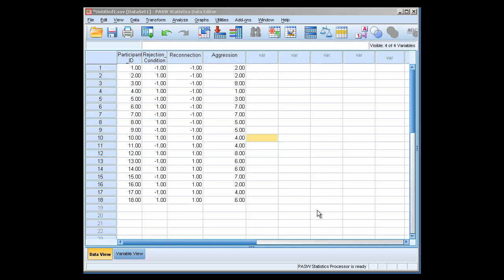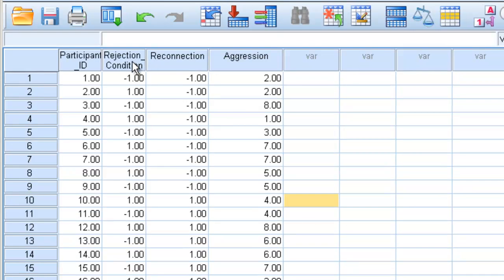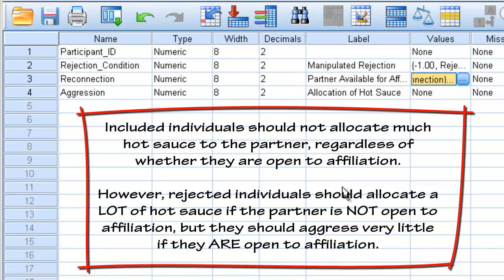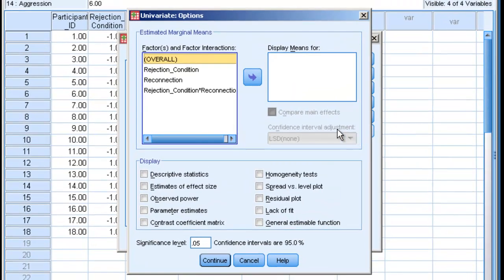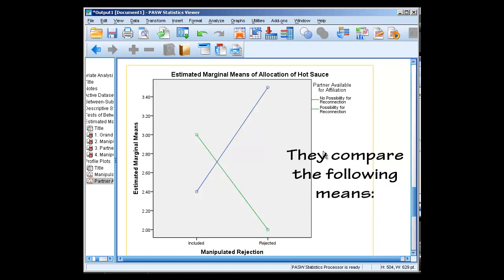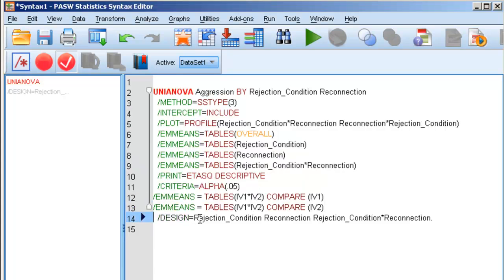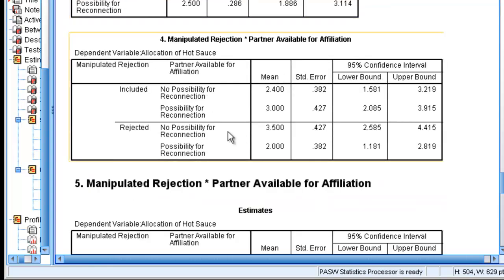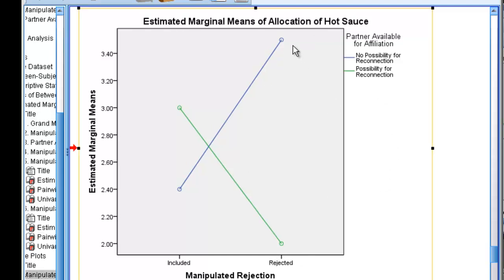Simple Effect Analyses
A tutorial for performing simple effect analyses in a 2x2 Between Subjects Factorial ANOVA.